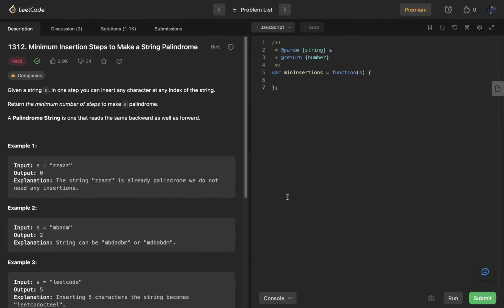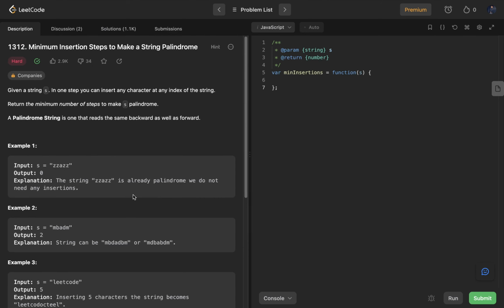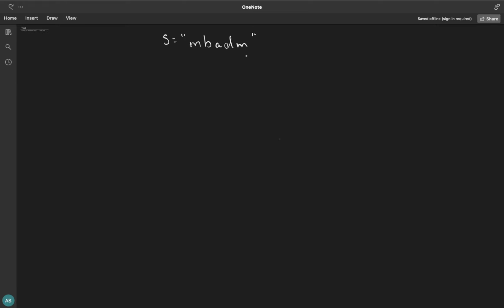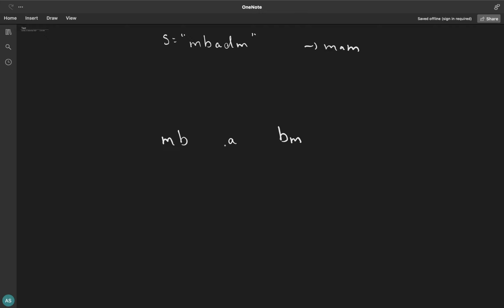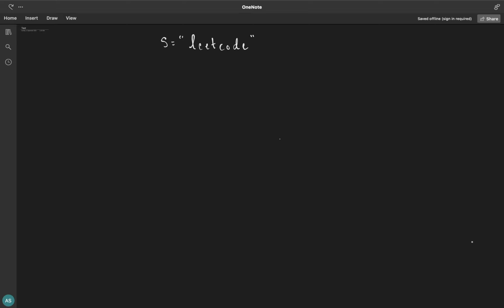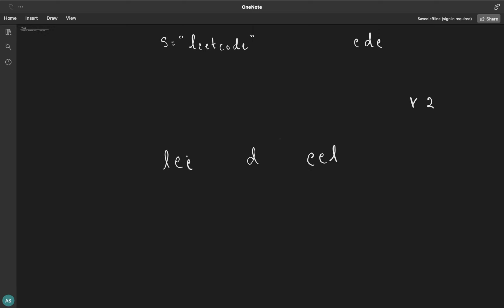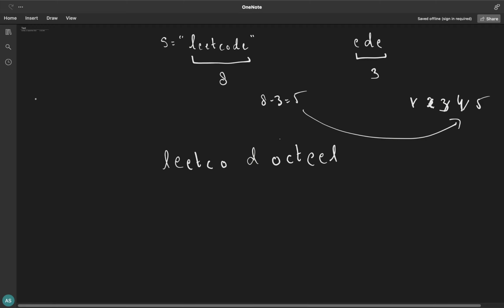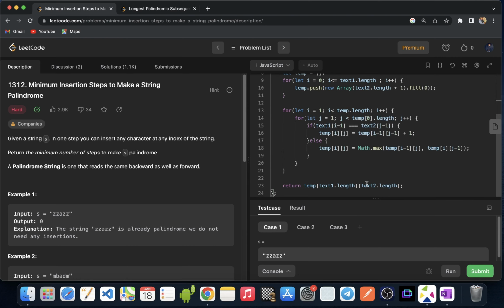Minimum Insertion Steps to Make a String Palindrome - Leetcode 1312 - JavaScript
In this video, we are going to solve the minimum insertion steps to make a string palindrome problem on leetcode in JavaScript

Timestamps:
00:00 Read the problem
00:58 Drawing Explanation
05:36 Coding Explanation